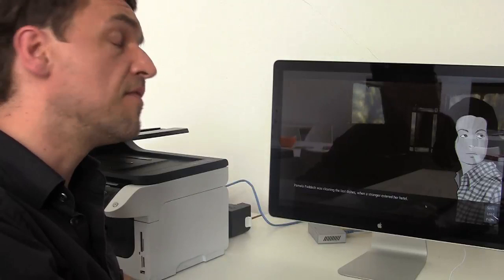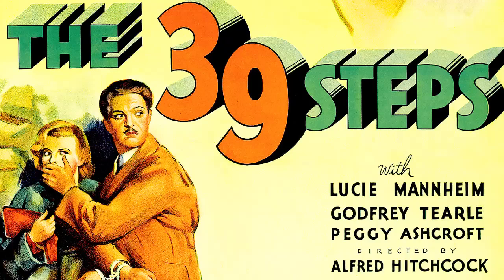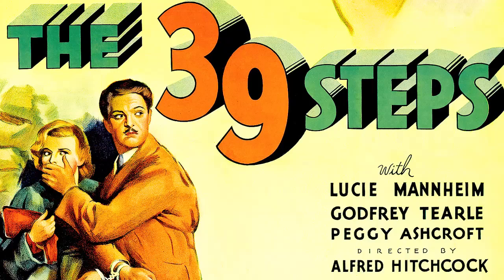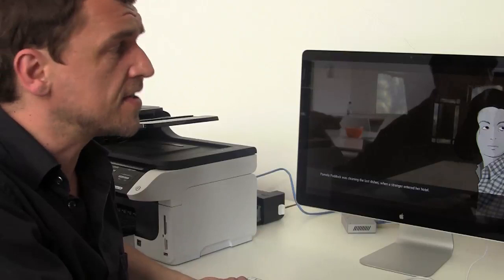Interview with Martin Ganteföhr about the "Adaptation" project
We interviewed Martin Ganteföhr about the "Adaptation" project conducted at Cologne Game Lab in 2011. The goal for the students was to adapt the novel "39 Steps" into a interactive experience. The teams used Ren'Py engine to quickly create interactive novels.